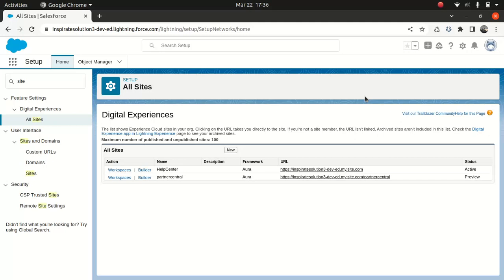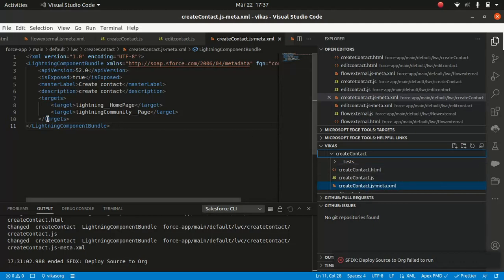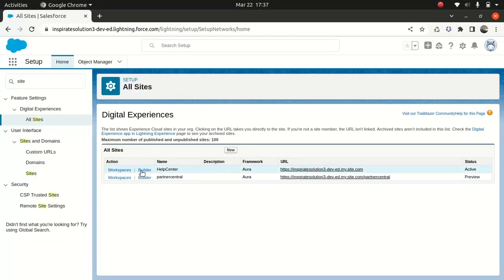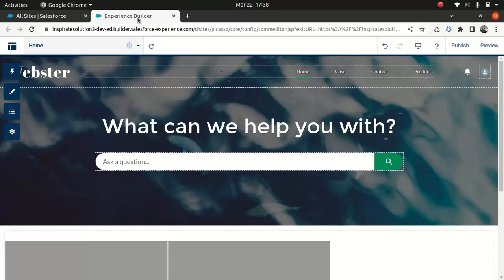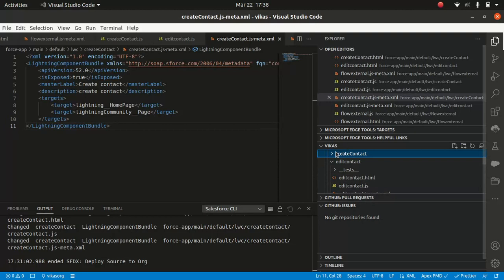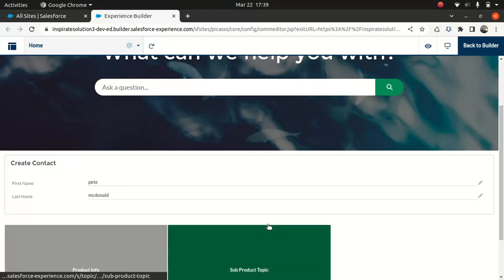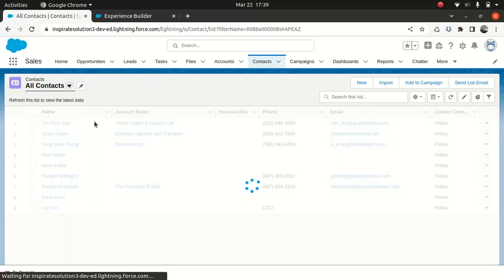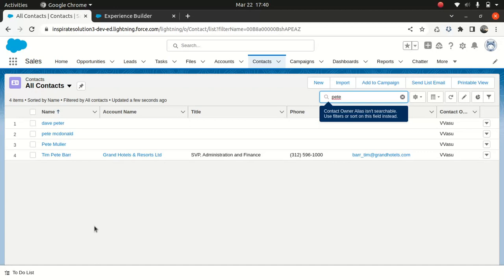LWC on experience cloud site